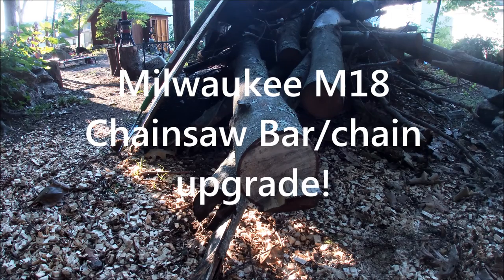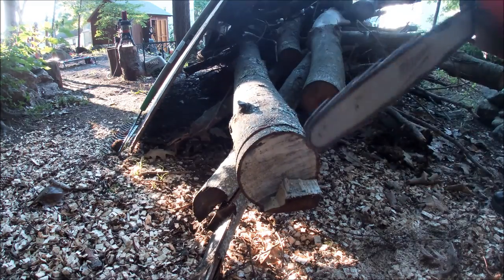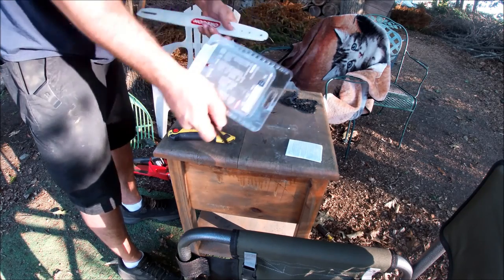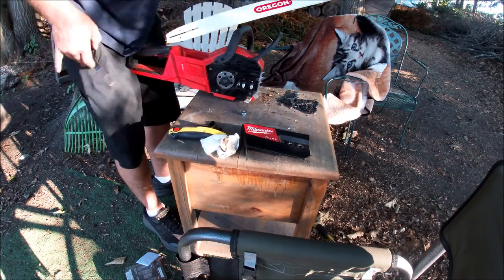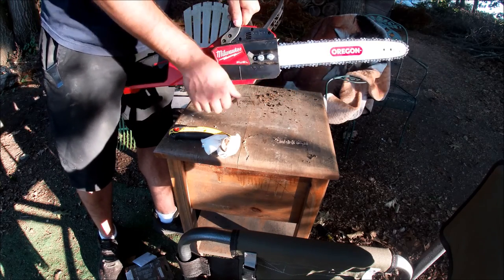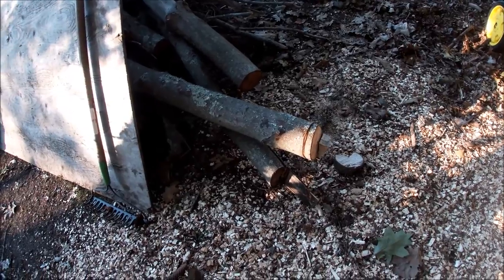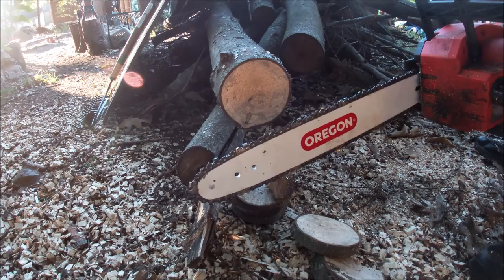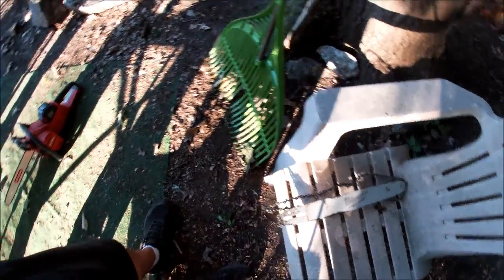Milwaukee M18 Electric Chainsaw 16" Bar/Chain Upgrade Oregon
My saw is about 2 years old and it was just not cutting like it used to, when it was new I cut down two 10" oaks on one battery without a problem but now its sluggish and binding up. I tried a brand new milwaukee replacement chain and it still would not cut...Did a little research and came across this Oregon 16" bar/chain combo kit that is a DIRECT FIT to the M18 Chainsaw! So I bought it and here are the results!